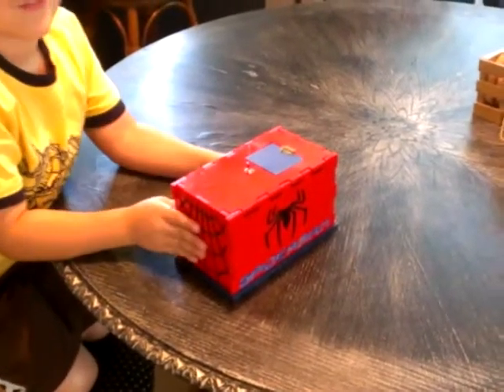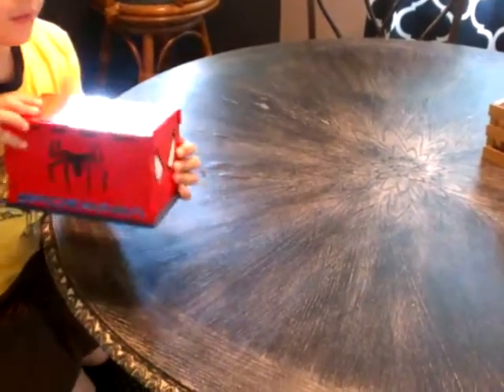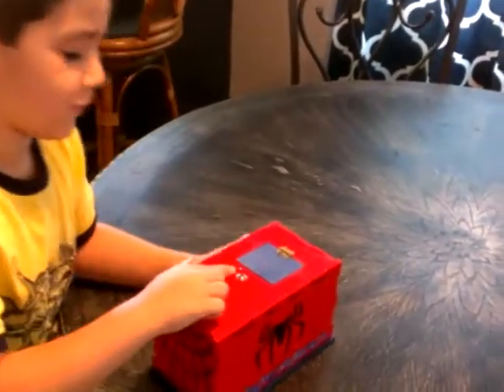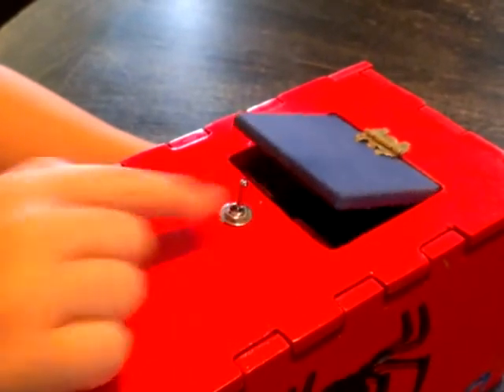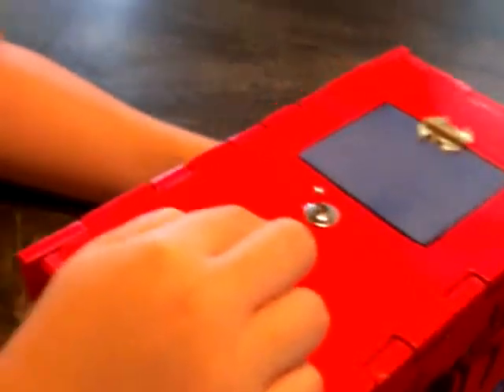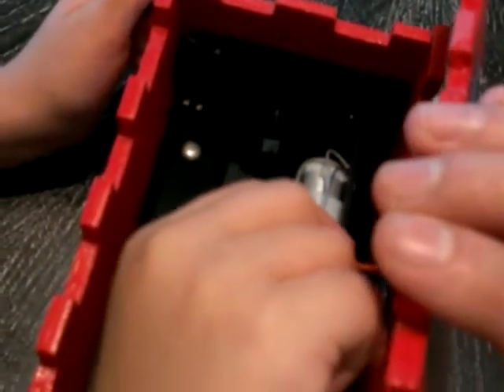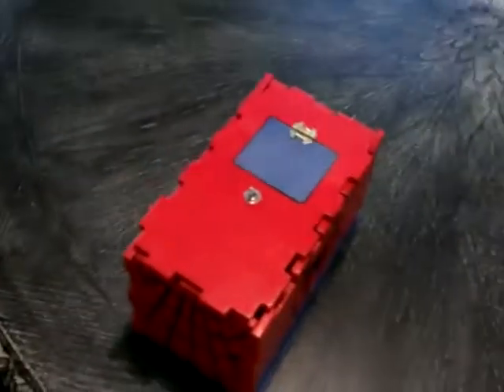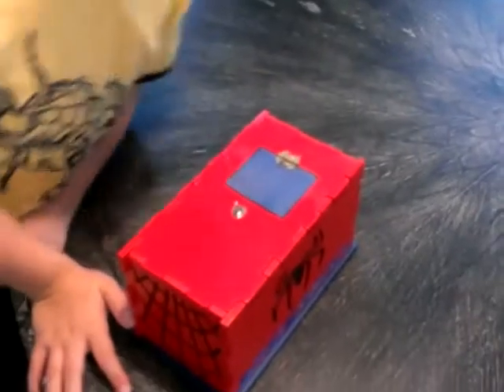Spiderman Useless Machine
One of my first projects for my ShapeOko2 CNC milling machine was to build a useless machine with my son Charlie.  He came up with the idea of making it a Spider-man themed box with graphics and stuff on it, so we went for it.  This is the video of the results of our effort.  Thanks Inventables for a great, open source CNC machine.